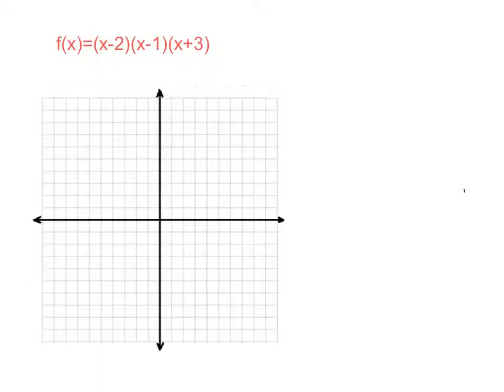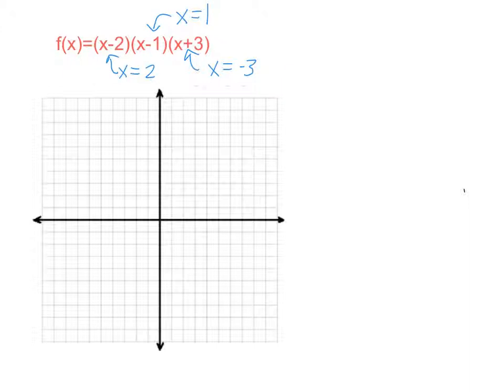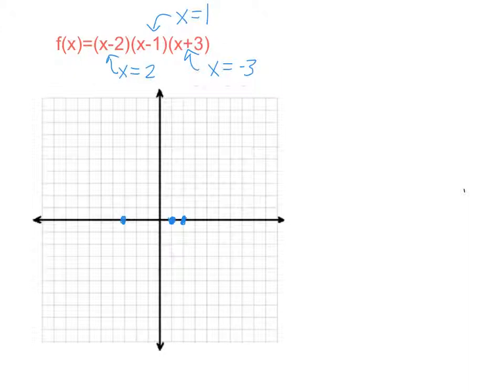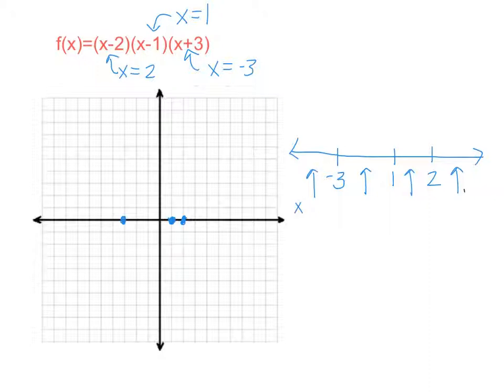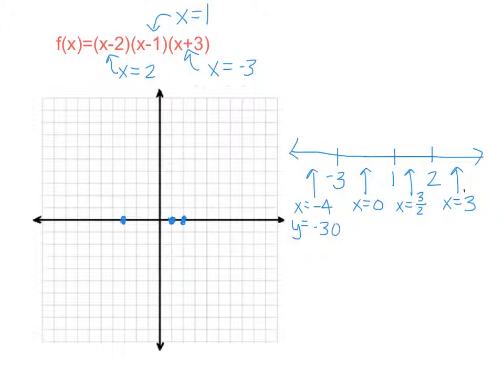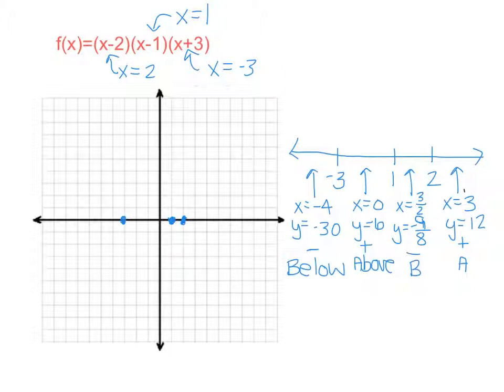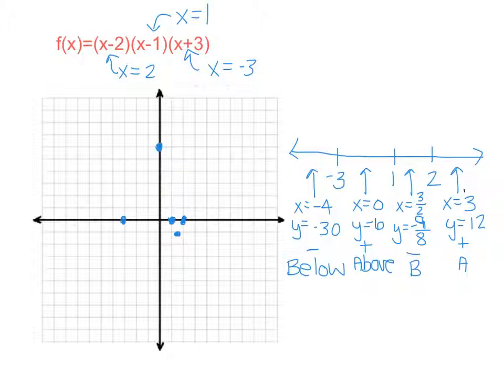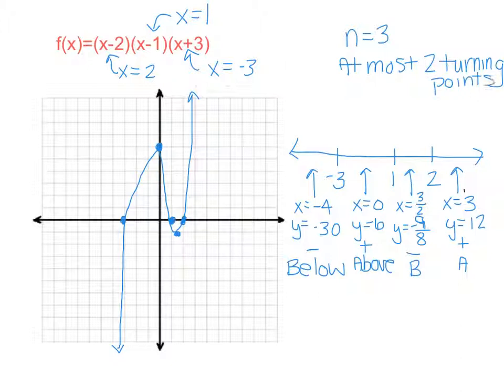Graphing Polynomial Functiona